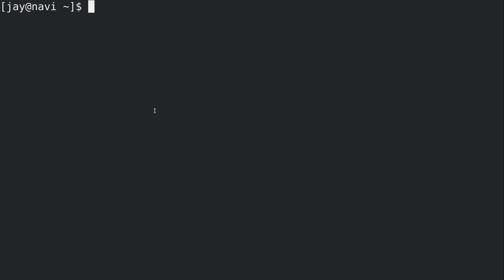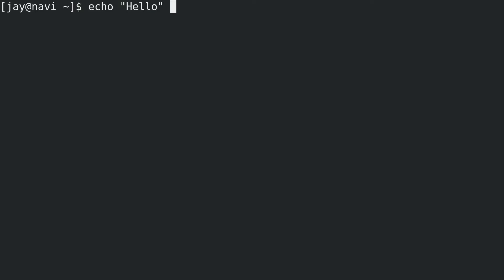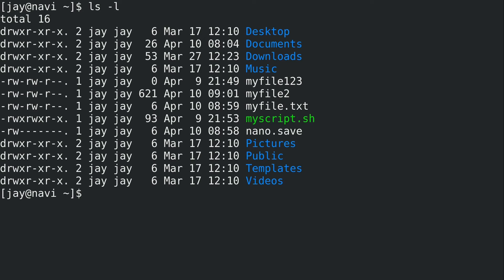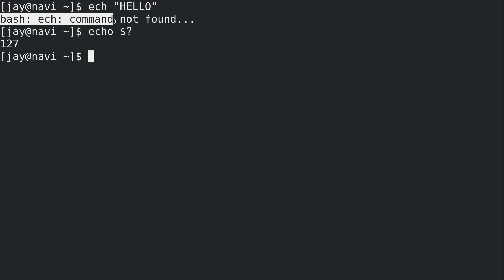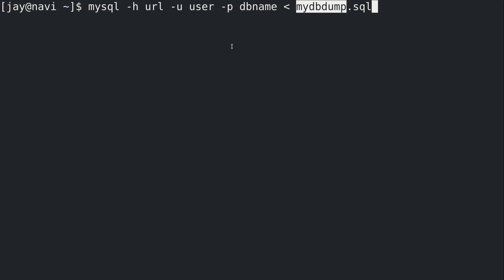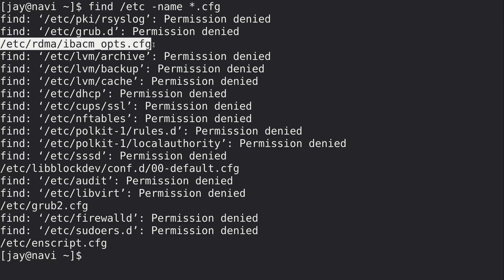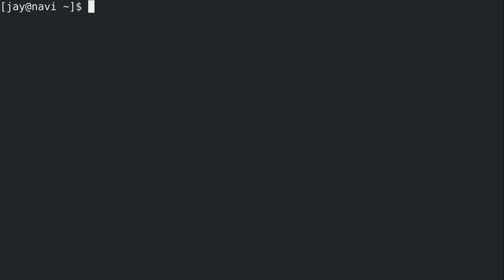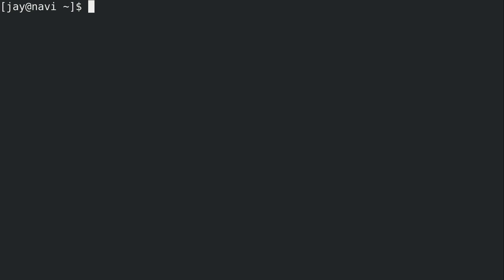Learn CentOS 19 - Streams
In the "Learn CentOS" series, you'll learn all the skills you'll need to know to manage real servers and get you on your way to mastering the art of Linux administration. In part 19 we'll take a look at streams, and redirecting output.